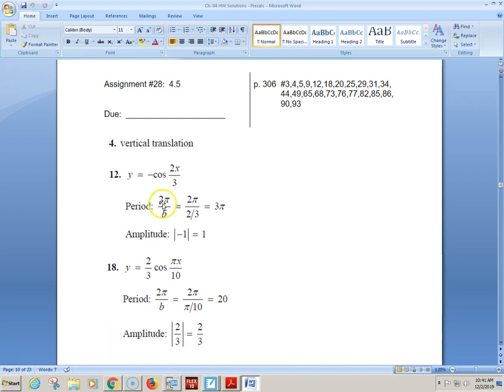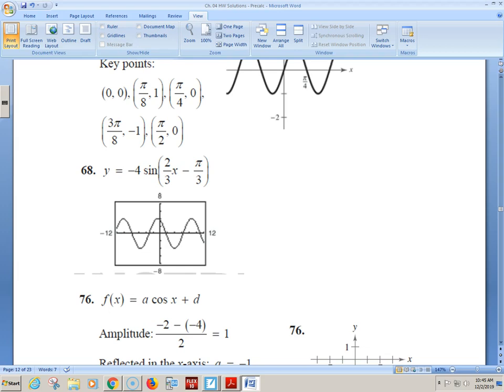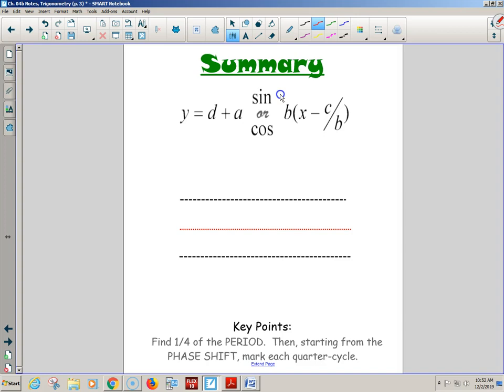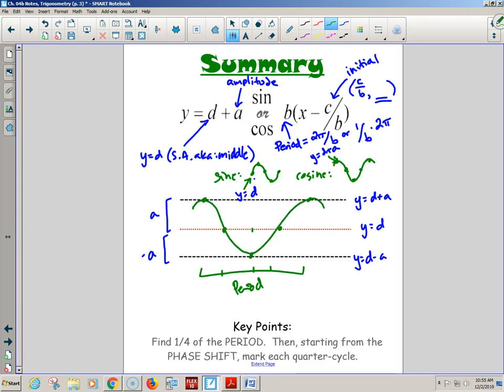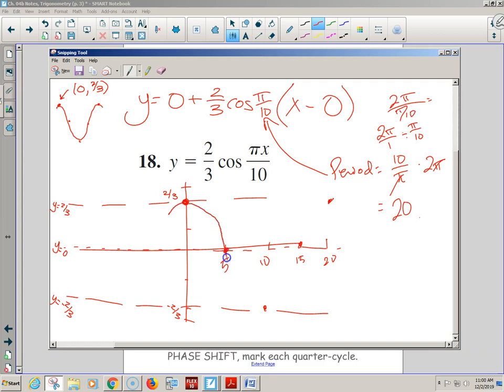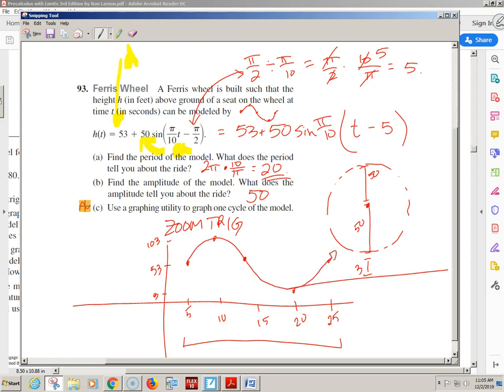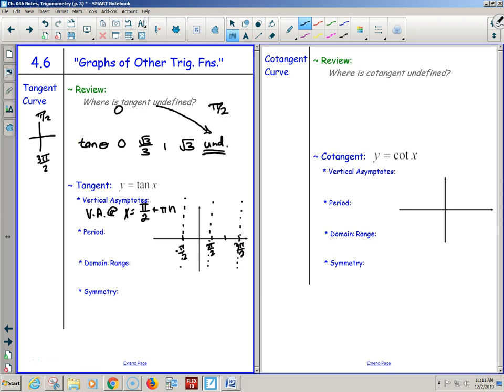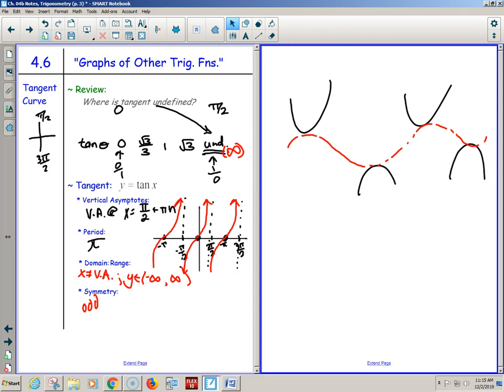Precalc 12 02 19